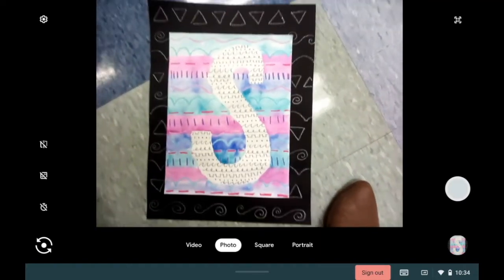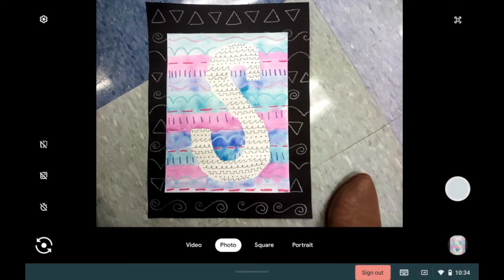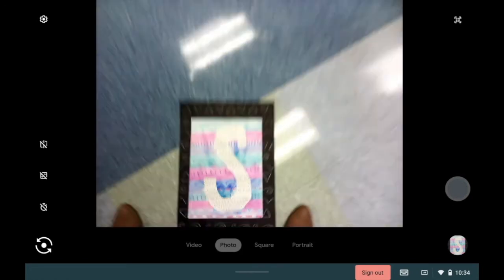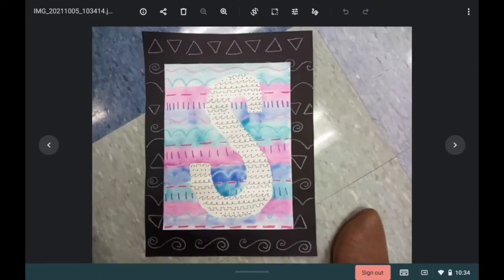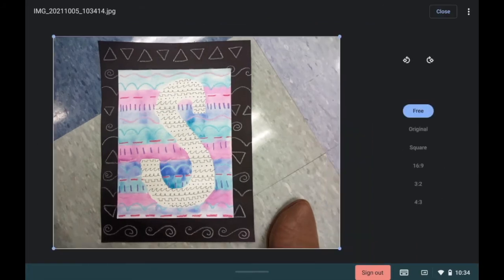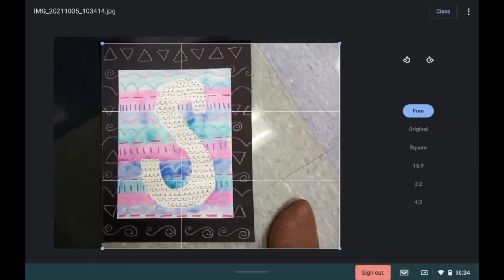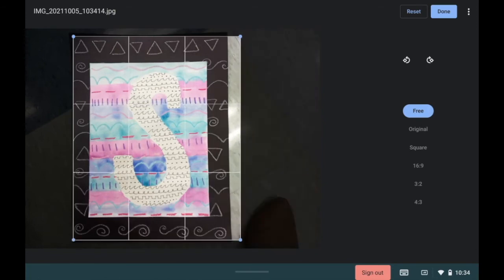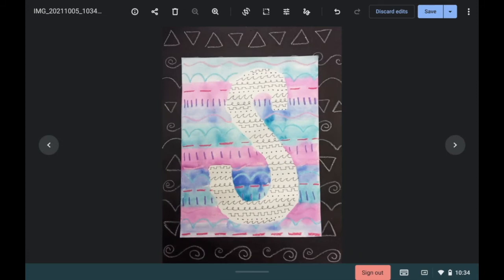How to Photograph Artwork Google Tablets